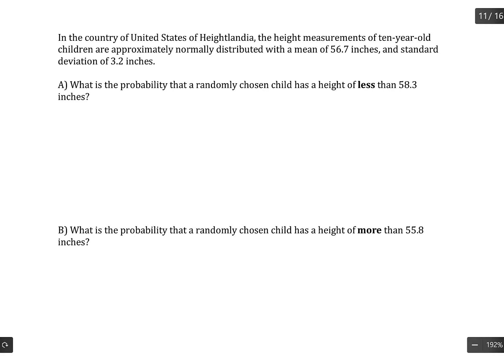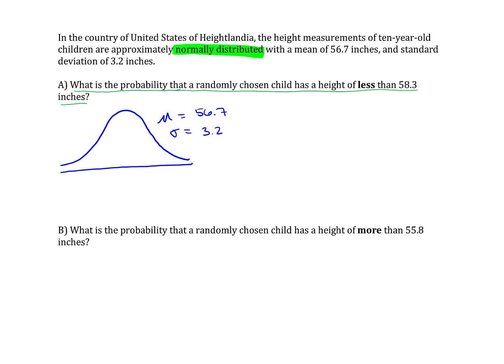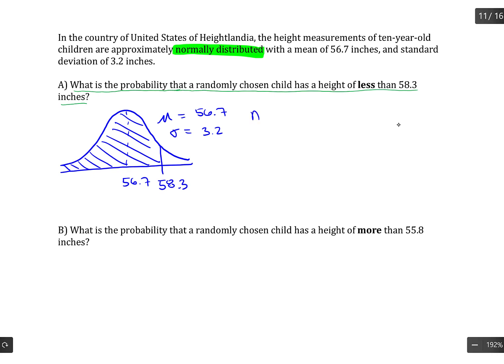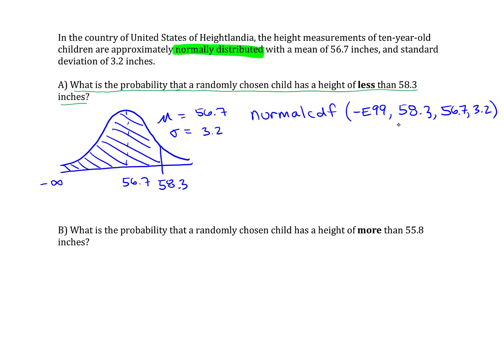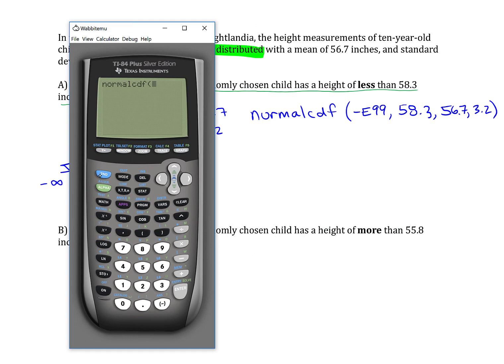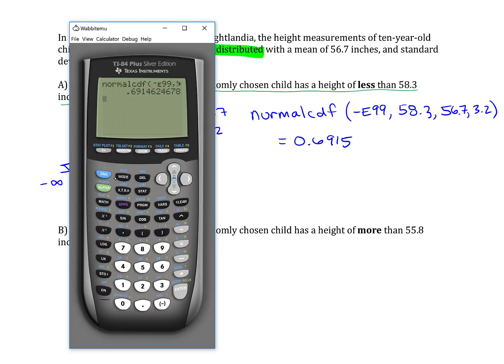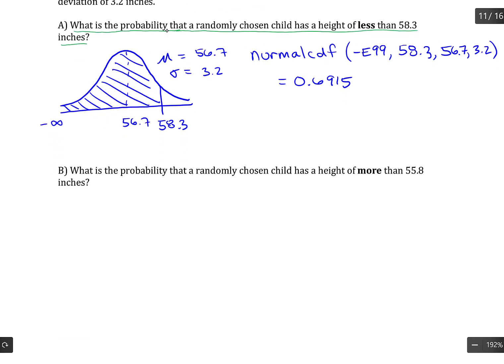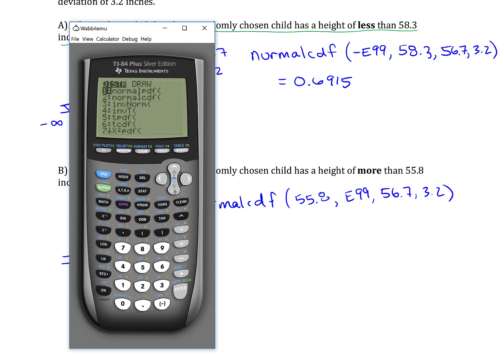Normal Distributions: Probabilities (various): Heights of Children